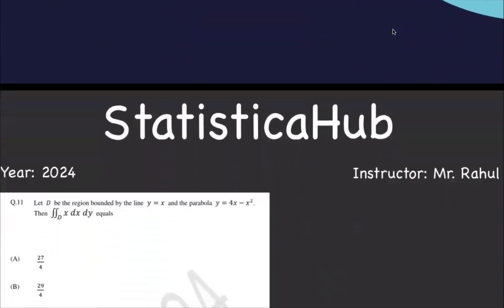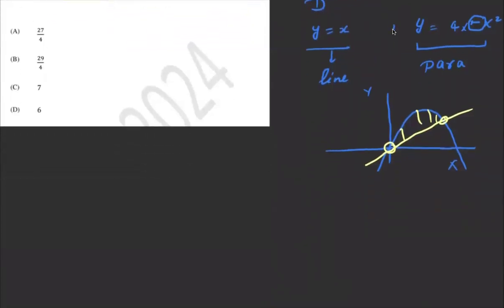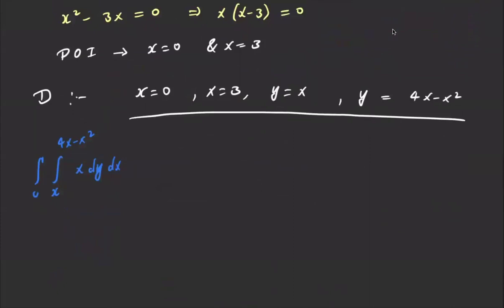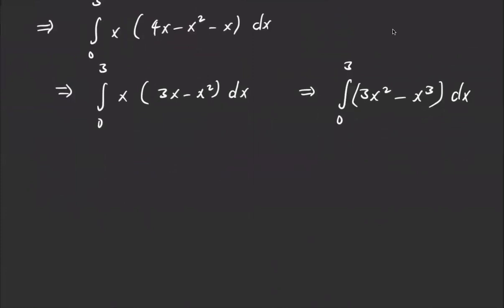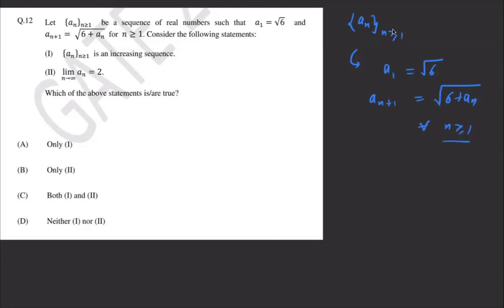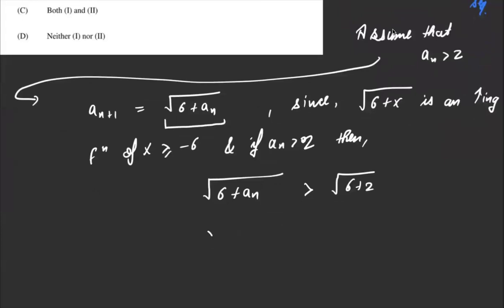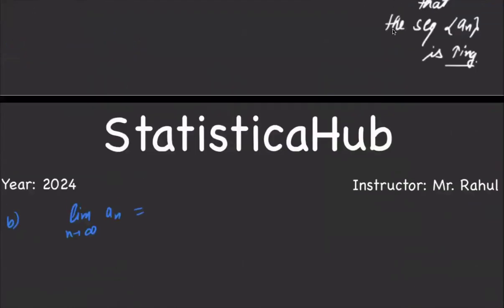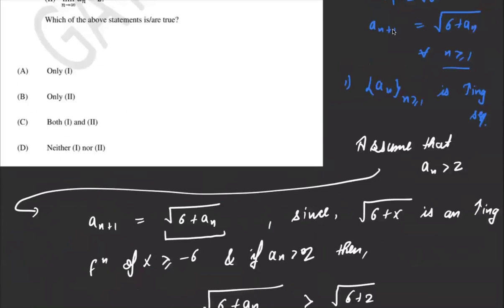GATE Statistics Solutions | Year-2024 | Q11 and 12 | Instructor: Mr. Rahul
Hello Students,
In this video, I have solved problem no. 11 and 12 from GATE ST 2024 Paper.

and start your learning with us at StatisticaHub.

Thanks.